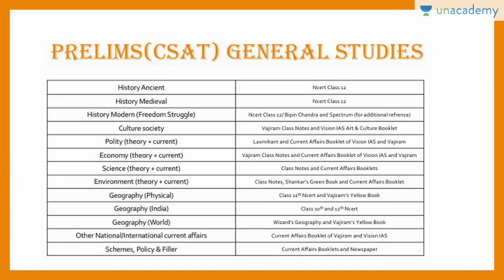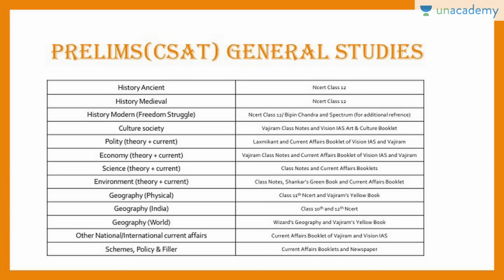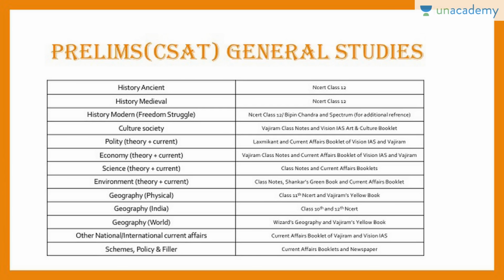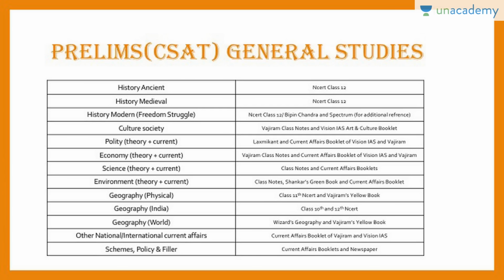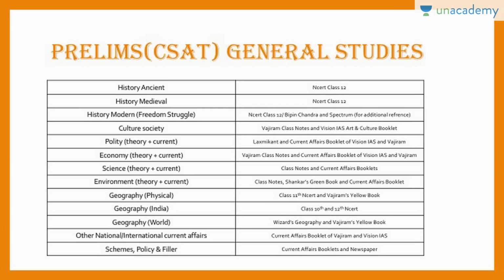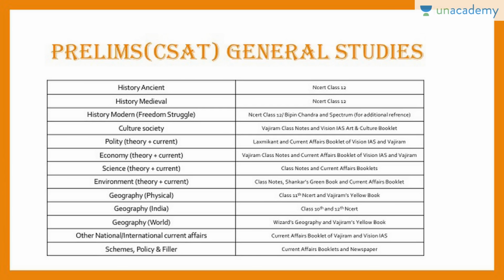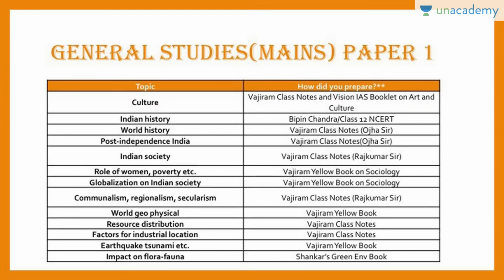Rank 1 IAS 2016 Tina Dabi - Detailed strategy to crack UPSC CSE Prelims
Here is a detailed strategy, study plan, and a list of effective tips for cracking UPSC CSE Prelims. Presented in less than 10 minutes by IAS Topper Tina Dabi (CSE 2015).